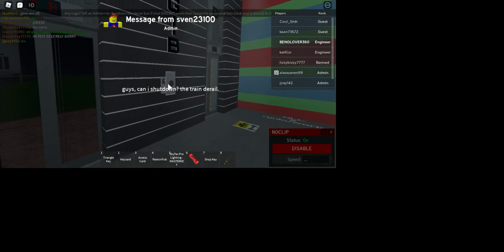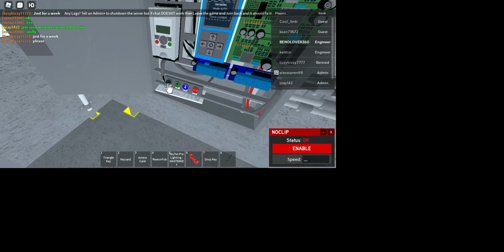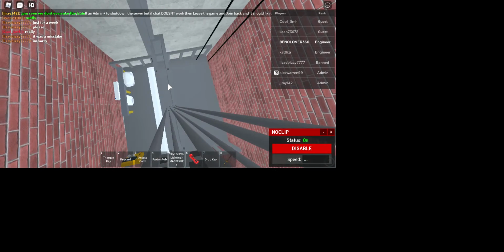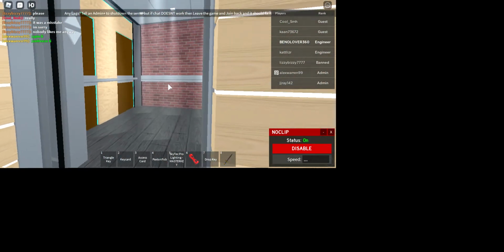Nicolas Lifts Ltd Headquarters In Roblox On 18/09/2020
I'm not angry or sad and I'm going to keep on making videos as I know I have an audience out there who are better than me.